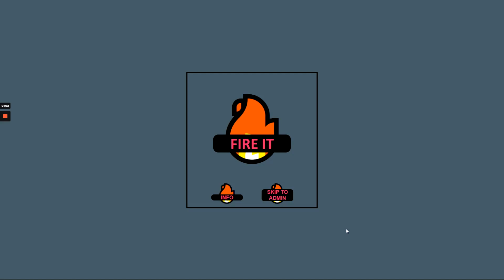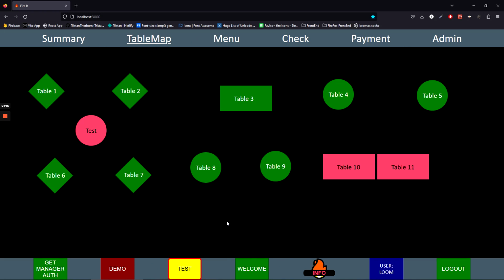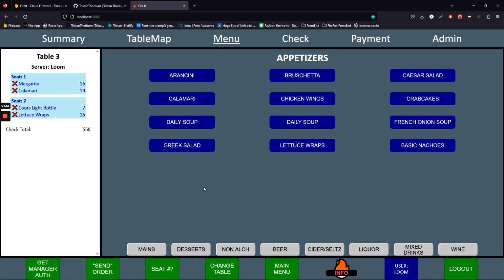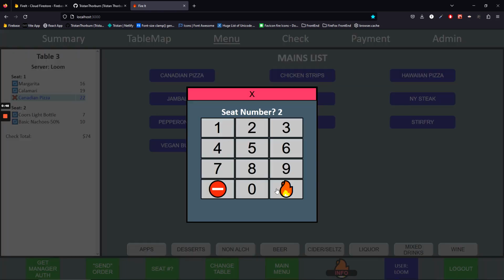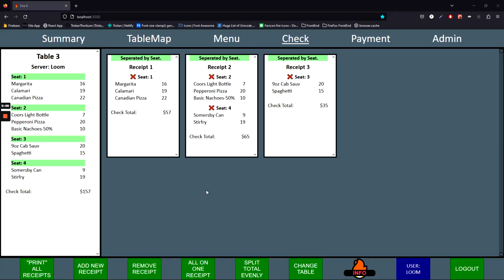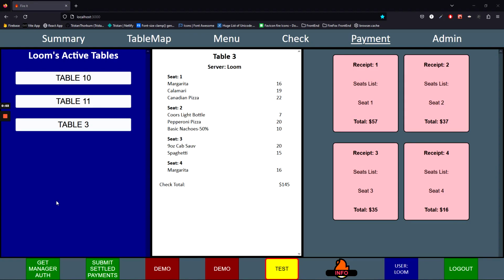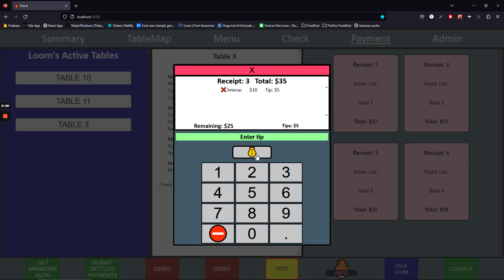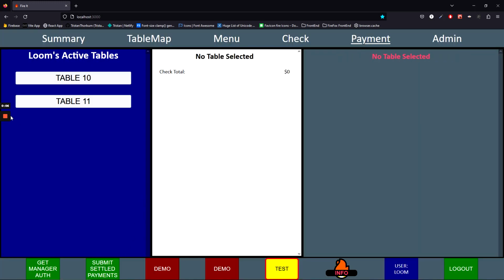FireIt Server Dashboard Demo V1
Demonstrates the 'cycle of service' in the server dashboard of the app to allow an employee to  order menu items, organize guest bills and take payment. Uses the employee and menu items created in the Admin Dashboard Demo V1 video.